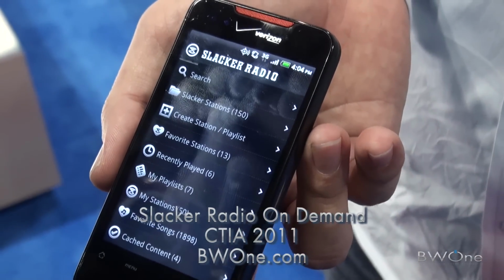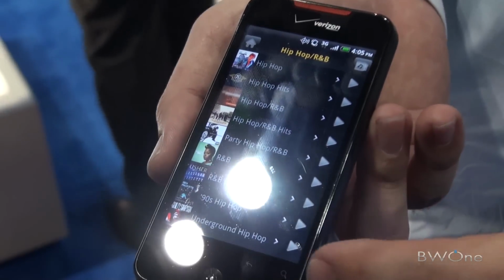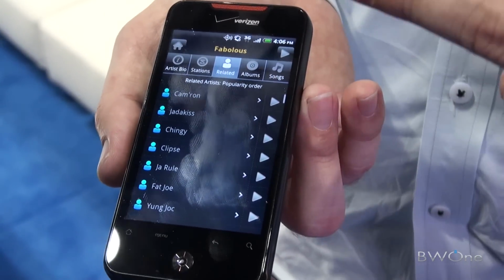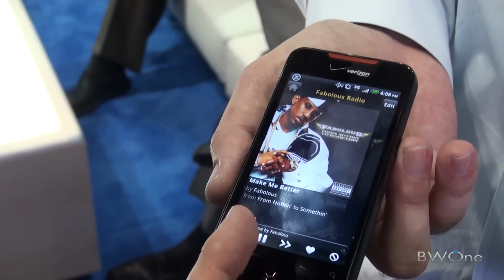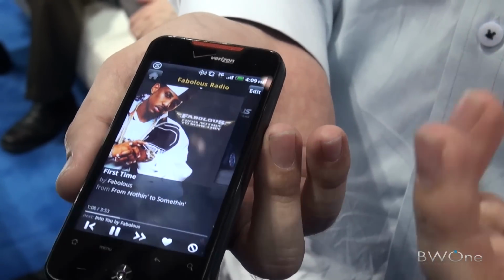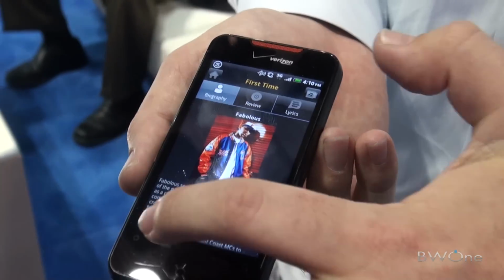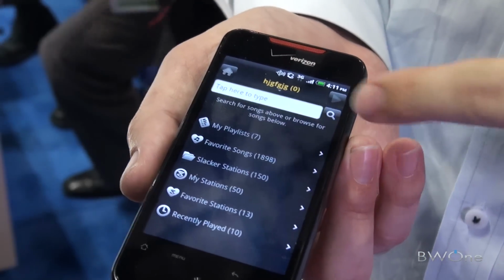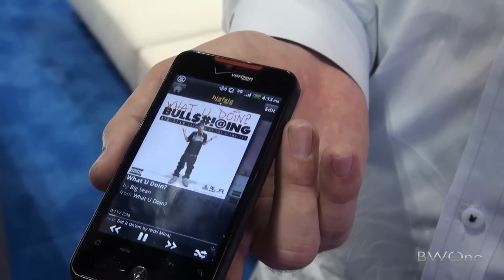Slacker Radio On Demand - CTIA 2011 - BWOne.com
Slacker Radio is set to launch very soon their new on demand service that will give you access to thousands of songs streaming with high quality in a instant.

Slacker is doing a full makeover of all their apps and also their website to prepare for the new on demand service.  Everyone will get the same app and website and the only difference will be in the functionality.  You can now create playlist on the go, create dedicated stations for an individual artist or group. You can go back and play songs in your radio history and you still have access to cache stations for offline use for premium users.  The VP of Marketing for Slacker Jonathan Sasses gives us a preview of what's to come.